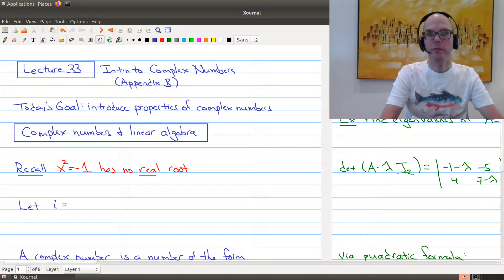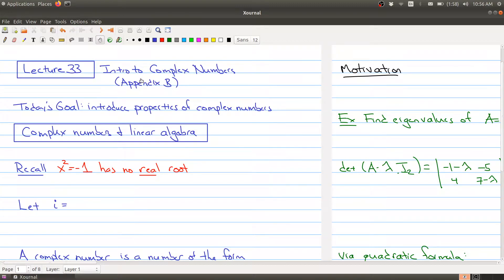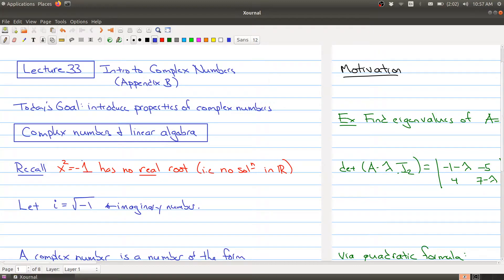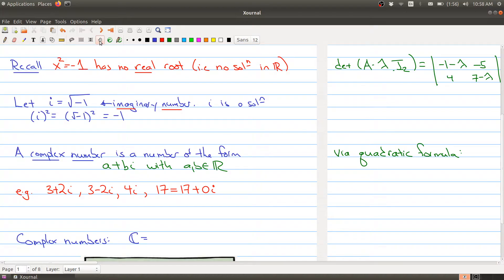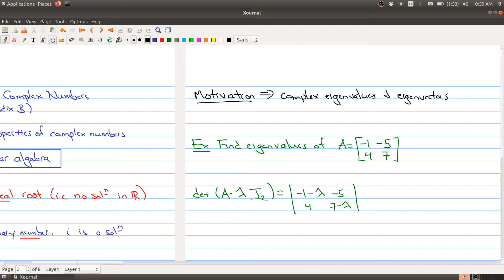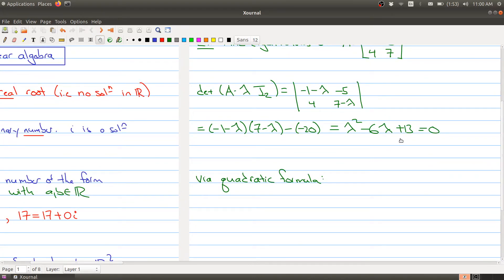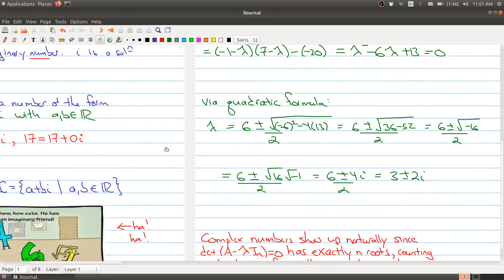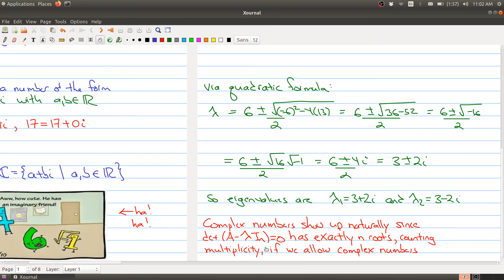Math 1B03 (2020-2021) Lecture 33 Part 1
In Lecture 33 we look at complex numbers.  In Part 1 we define complex numbers and explain why we need them when studying eigenvalues.